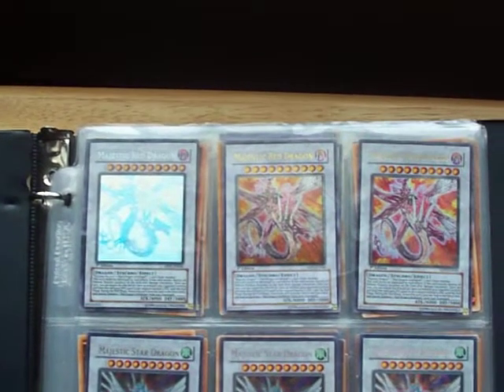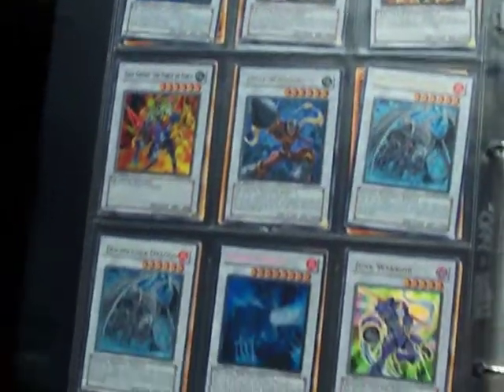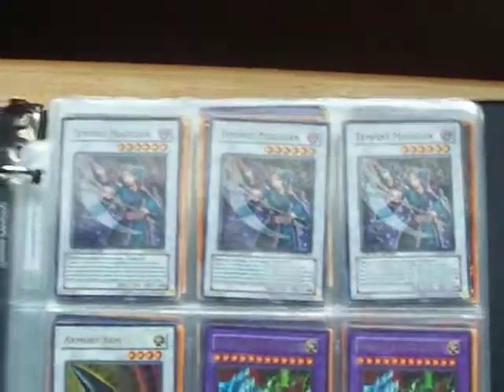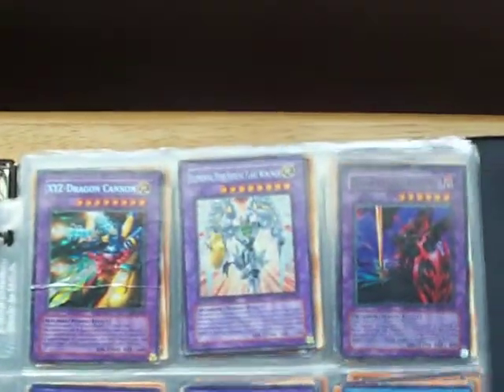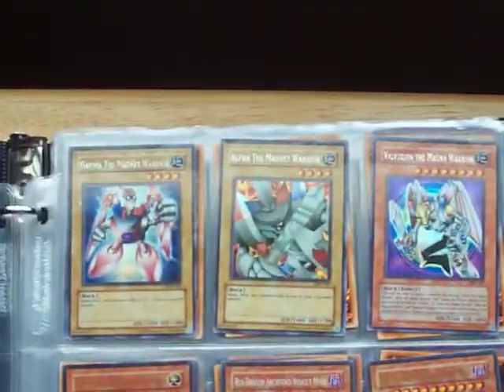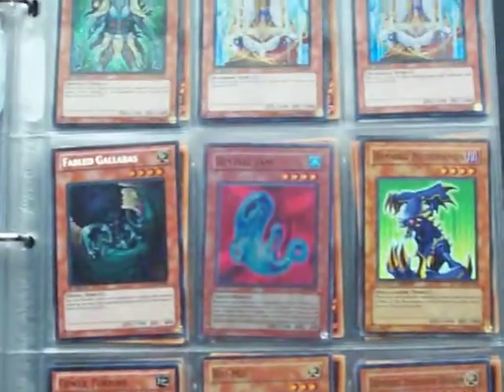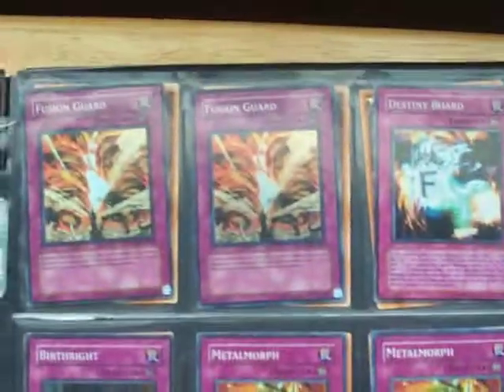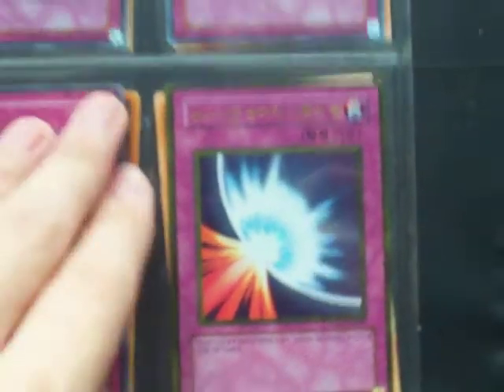Trade Binder 9-3-2010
This is my first time uploading a binder to Youtube for ppl to view. Everything is in very good condition. Do NOT comment with an offer.

Major Wants:
Anything to do with Black Wings and Jurracs
Cyber Dragon Zwei
PlagueSpreader Zombie
Brionac Dragon of the Ice Barrer

Mid Wants:
Anything from the first card set: Legend o the Blue Eyes White Dragon. Im looking to get that complete set of cards.

Throw ins:
Any Legend of Blue Eyes and Black Wing commons.